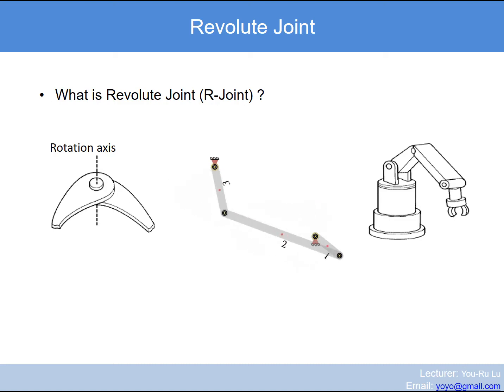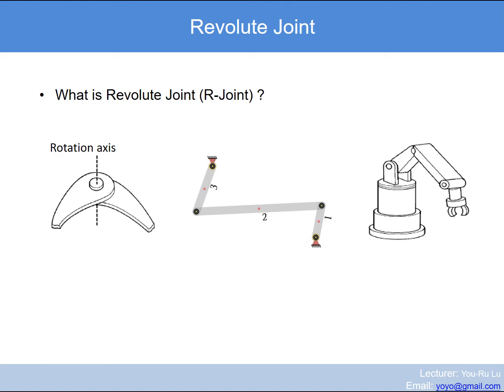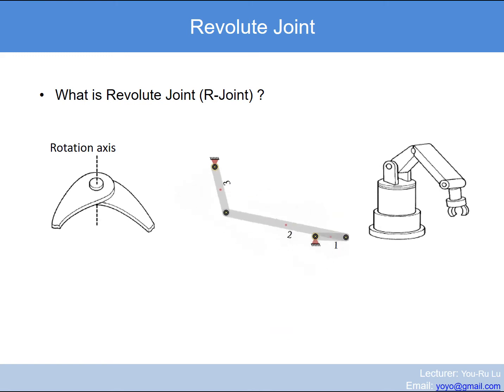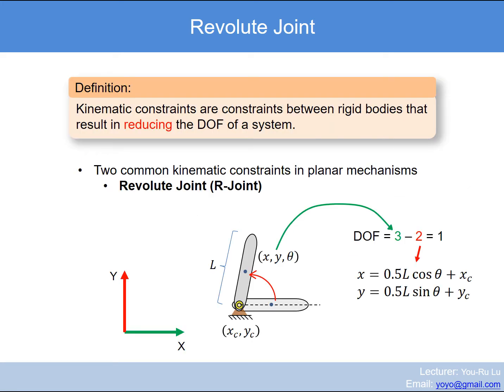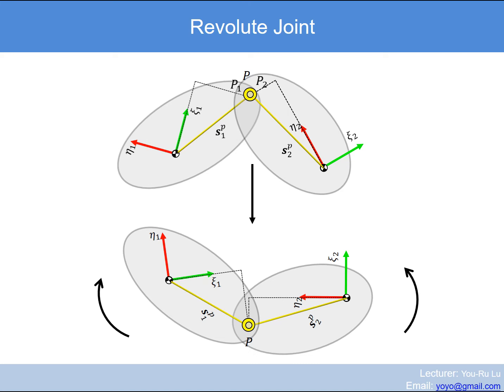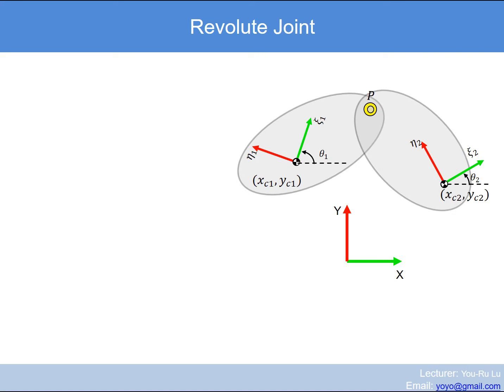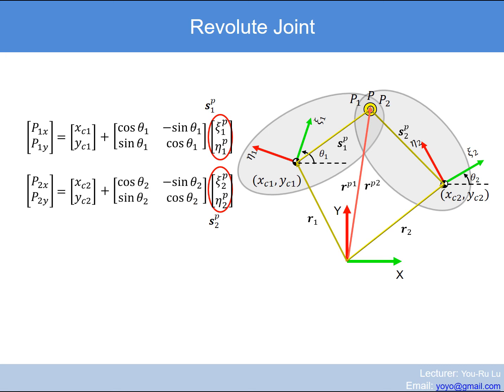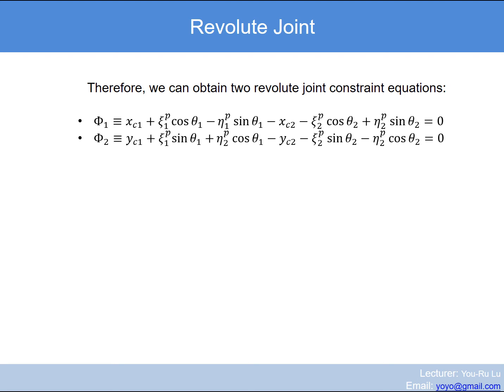Mechanism - Lecture7 - Revolute Joint